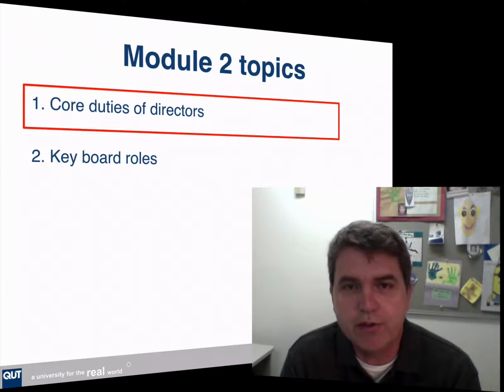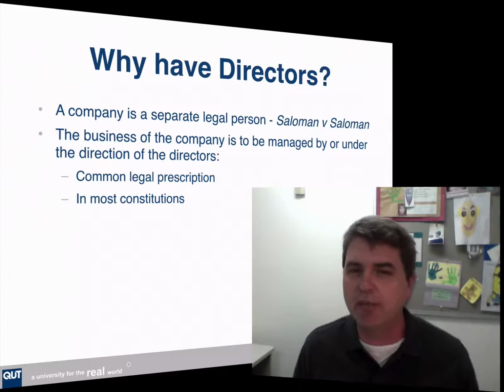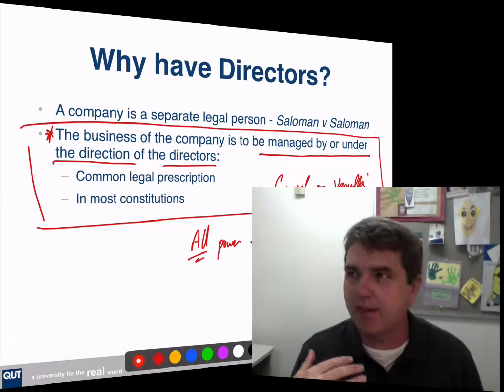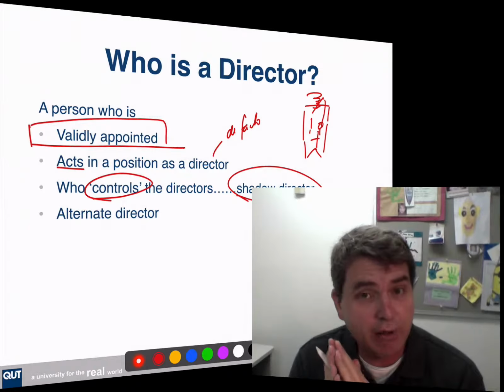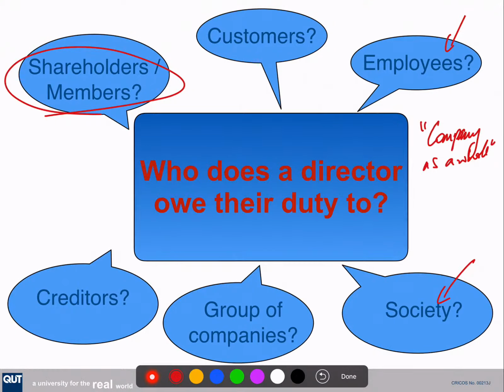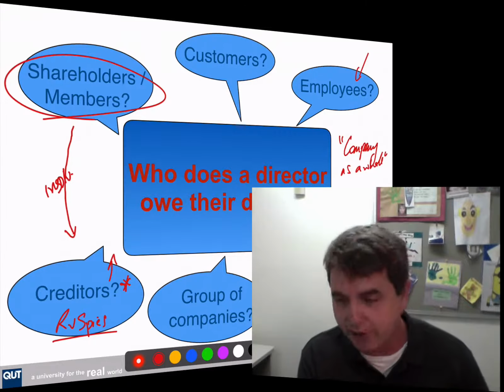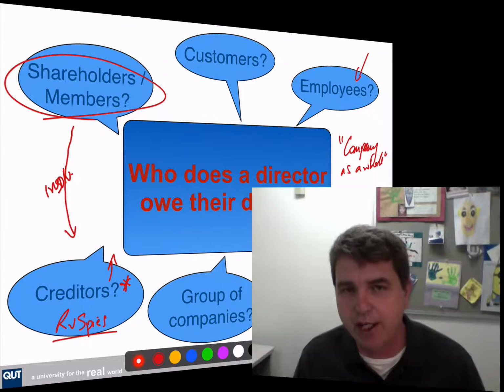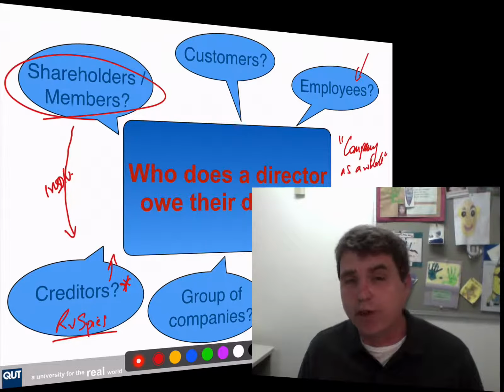M2.2 Who is a director and who do they owe their duties to?